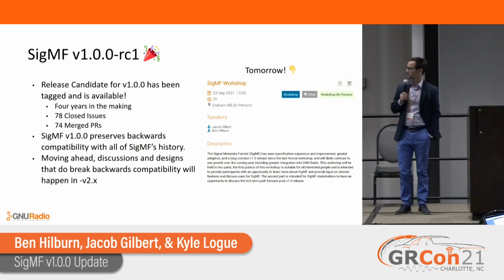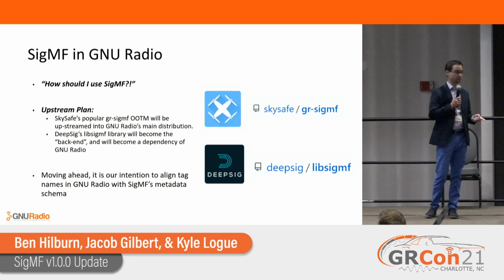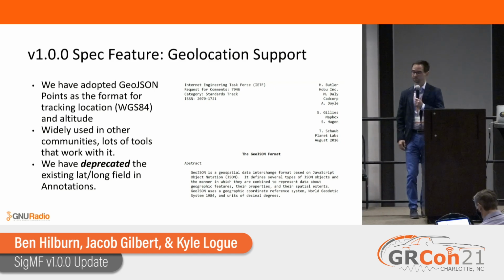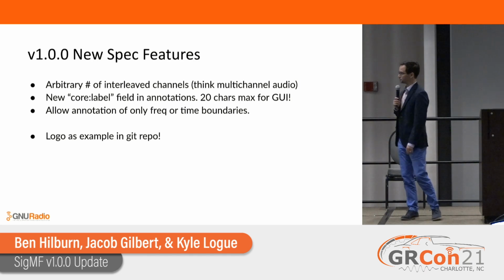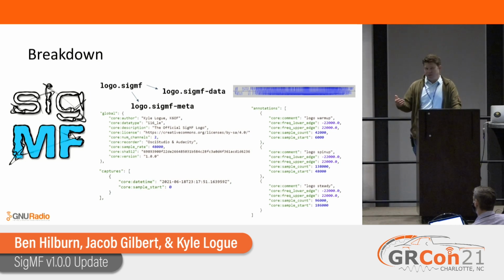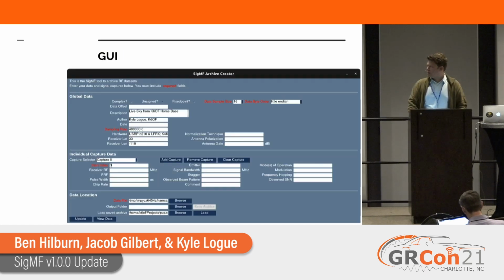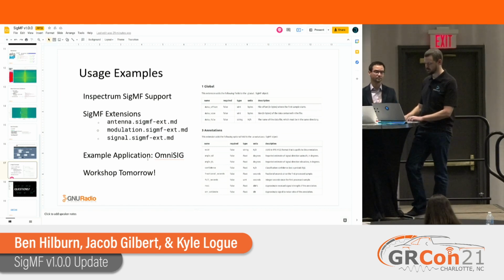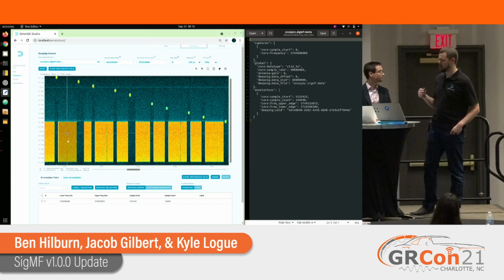GRCon21 - SigMF v1.0.0 Update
Presented by Ben Hilburn, Jacob Gilbert, and Kyle Logue at GNU Radio Conference 2021

SigMF, the Signal Metadata Format, will hit its v1.0.0 release just before GRCon. Since it's introduction in 2017, use of SigMF has grown rapidly, and your favorite format for storing, sharing, and processing RF data is better than ever. This talk to cover what's included in the v1.0.0, what changed from the previous release, and where the project is going from here.